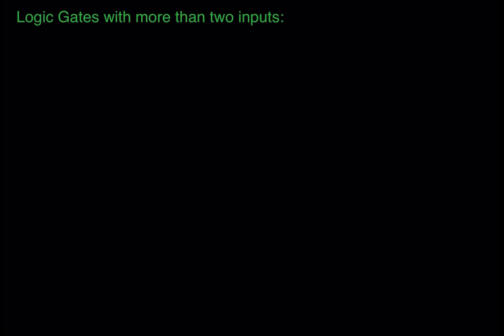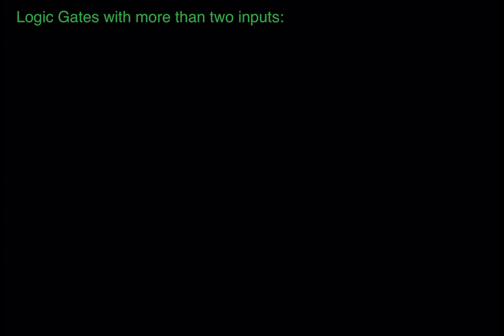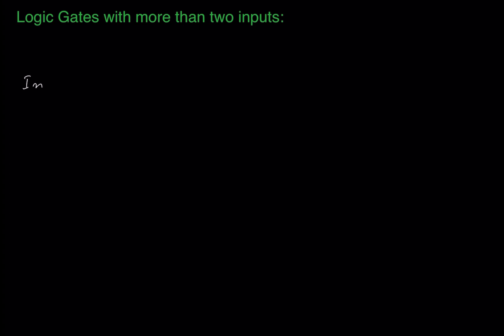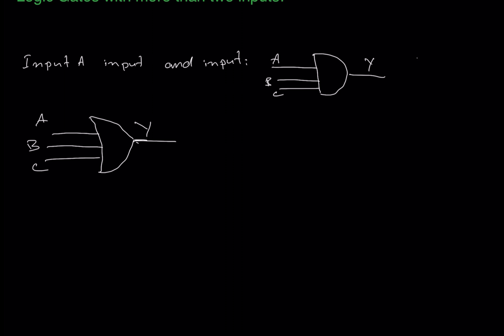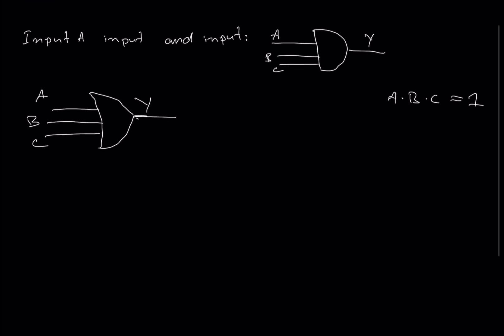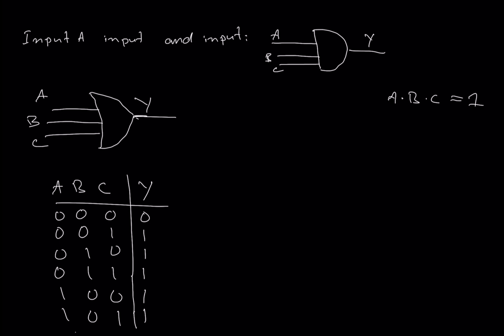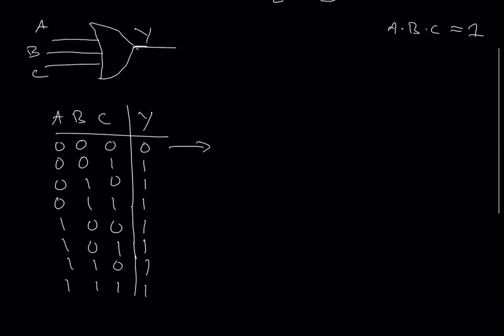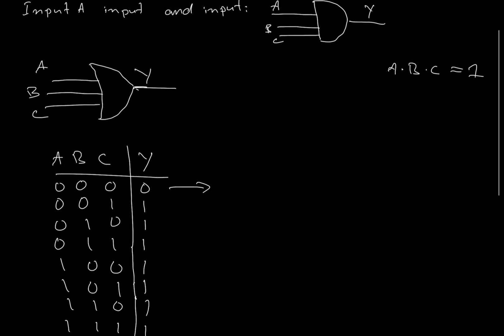Logic gates with more than two inputs- building Logic gates using two input gates…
In this video we will discuss how to create a three and four input gates using two input gates.